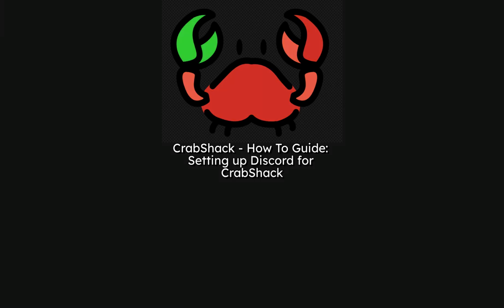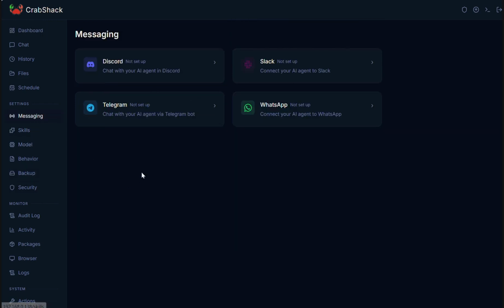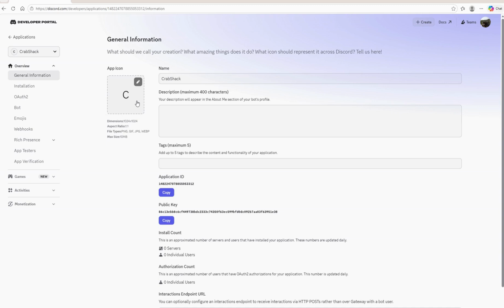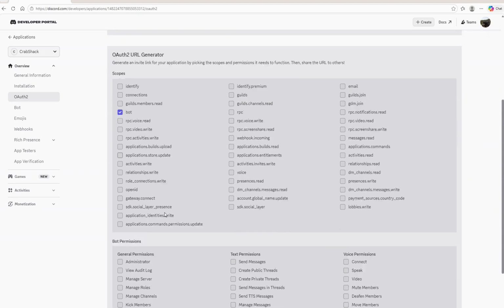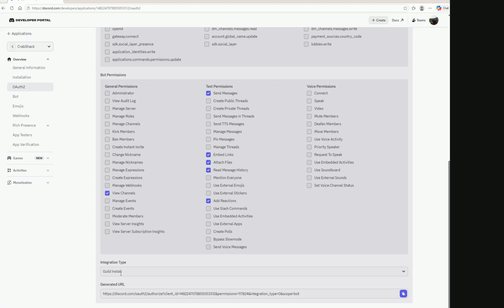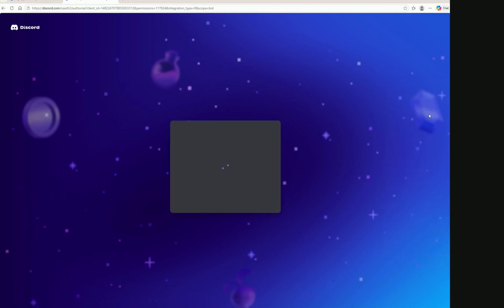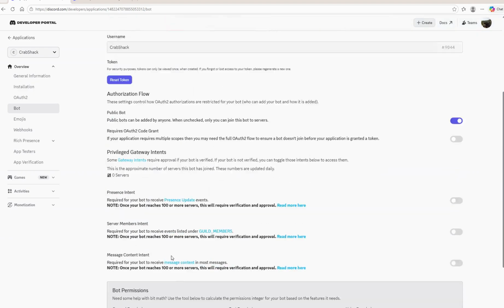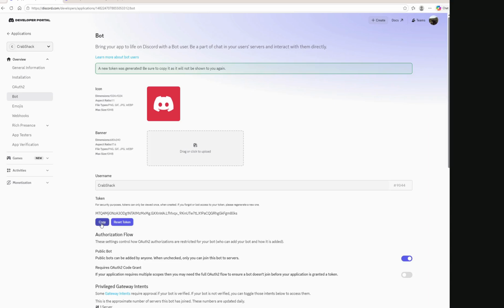CrabShack- How to setup Discord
Step by step guide to setting up CrabShack with Discord.